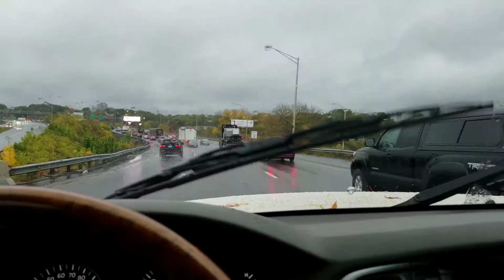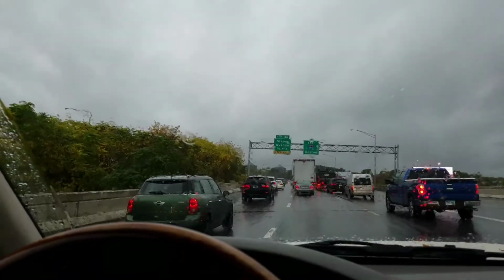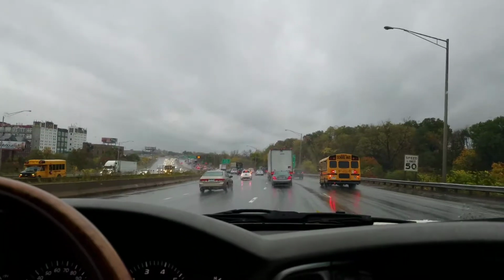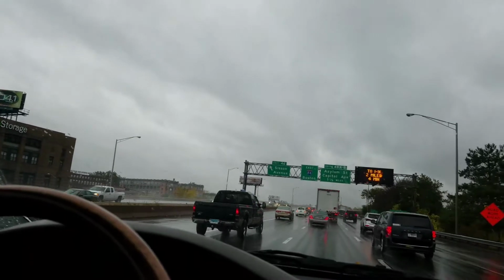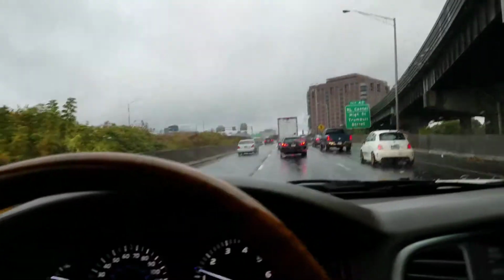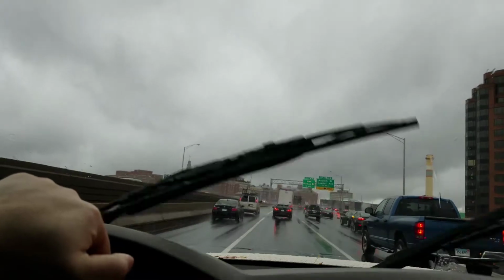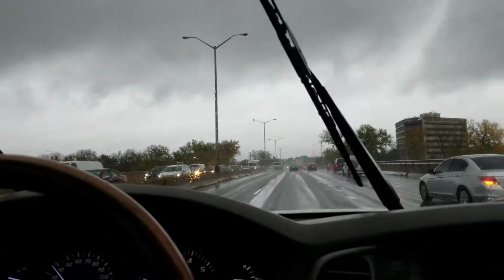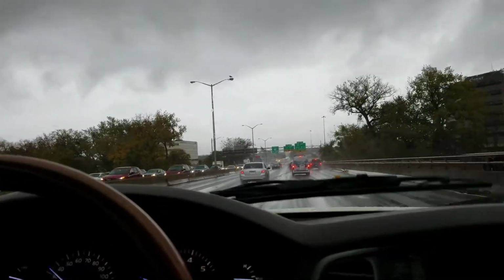Driving in rain